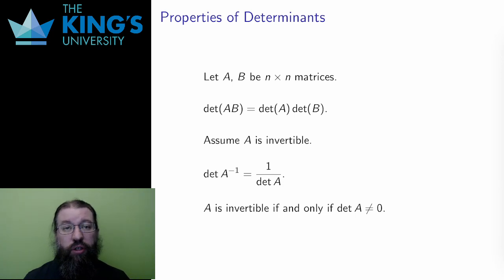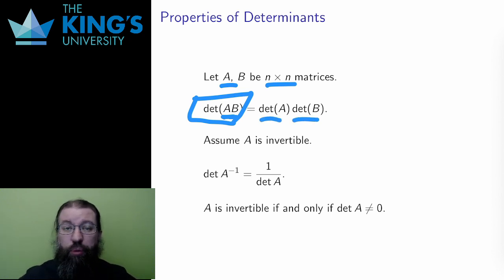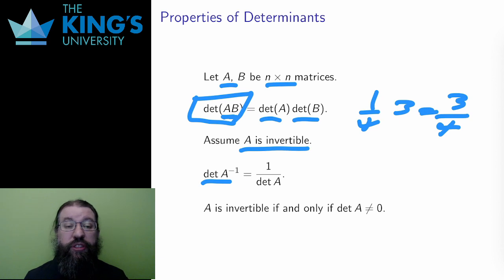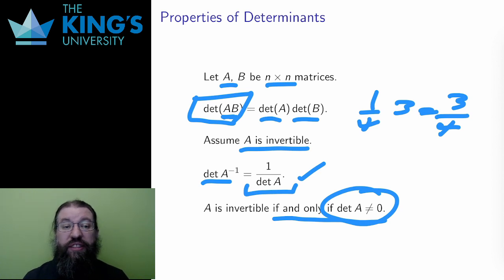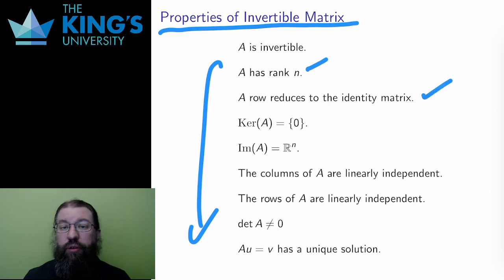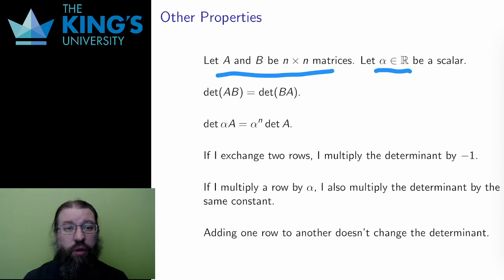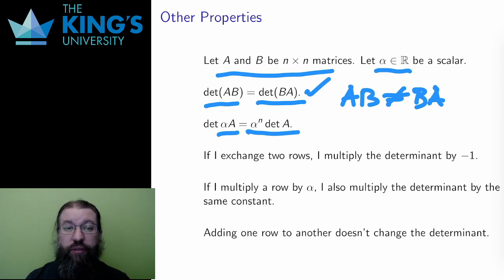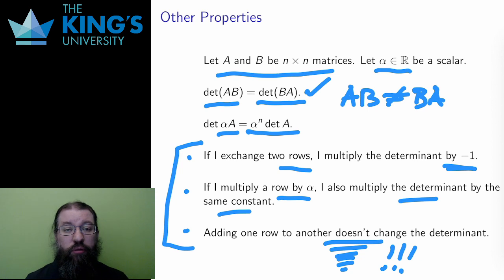Math 310 Week 8 Video 3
Determinants and Invertible Matrices